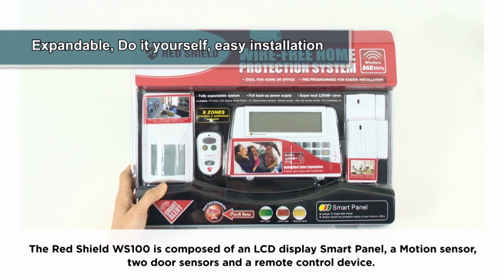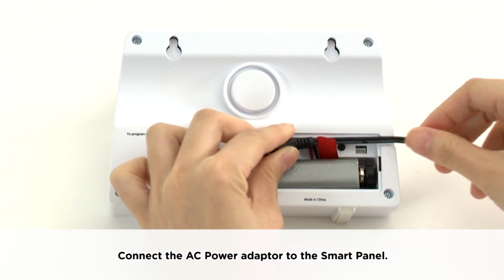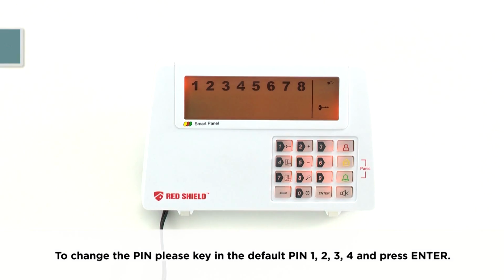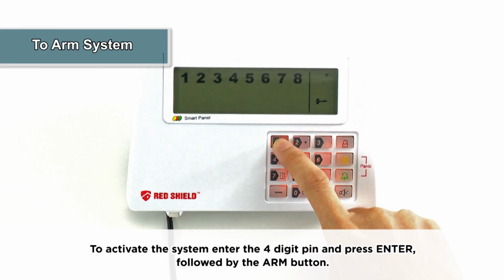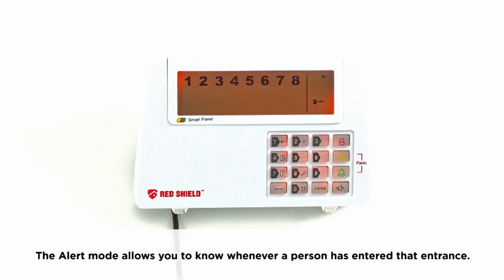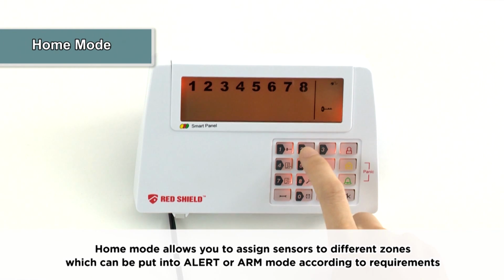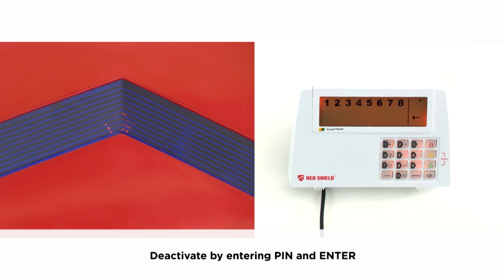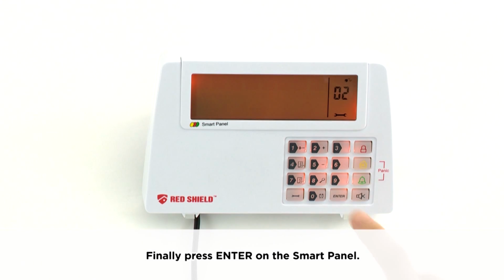WS-100 Red Shield Wire-Free Home Alarm System Kit